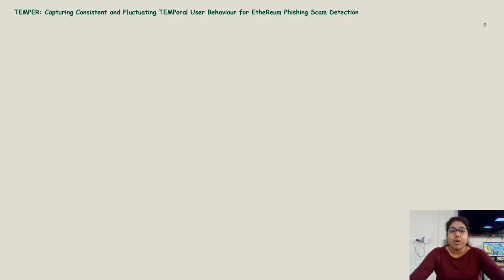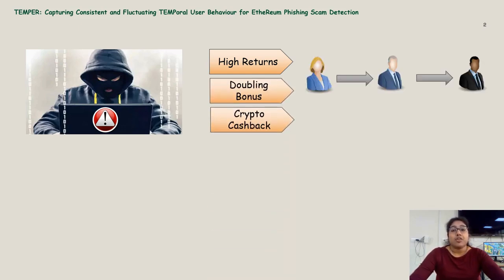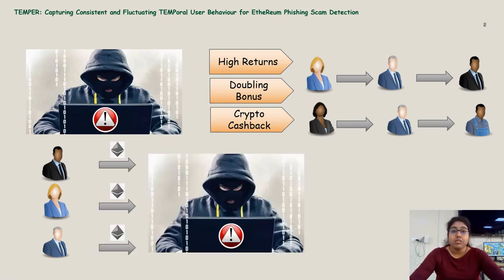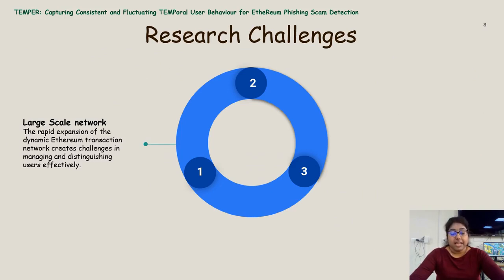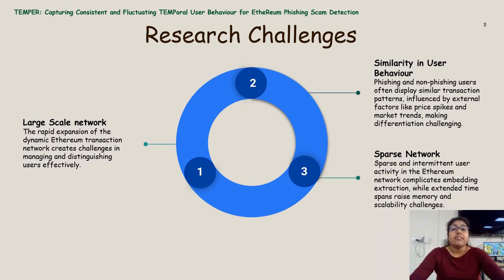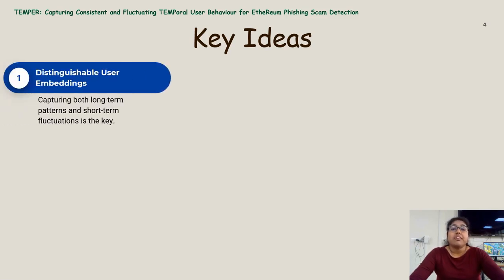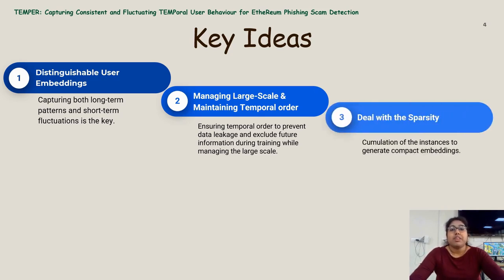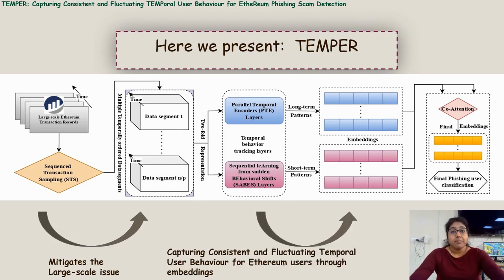KDD 2025 - TEMPER: Capturing Consistent and Fluctuating TEMPoral User Behaviour for EtheReum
Medhasree Ghosh:Computer Science and Engineering, Indian Institute of Technology, Patna;Chirag Dinesh Jain:Computer Science and Engineering, University of California, San Diego;Raju Halder:Computer Science and Engineering, Indian Institute of Technology, Patna;Joydeep Chandra:Computer Science and Engineering, Indian Institute of Technology, Patna